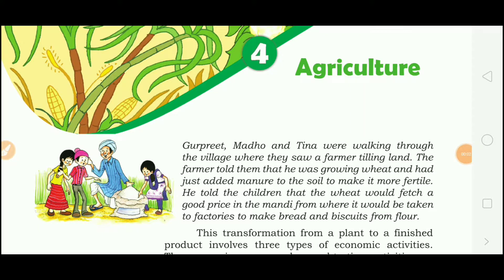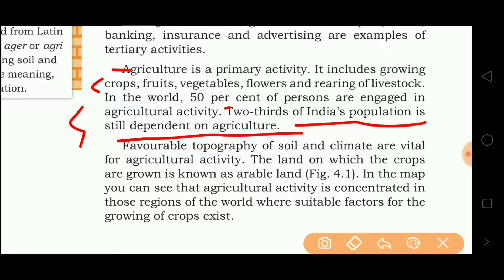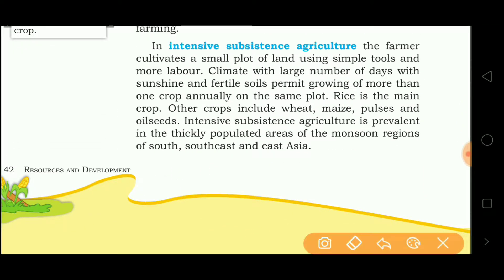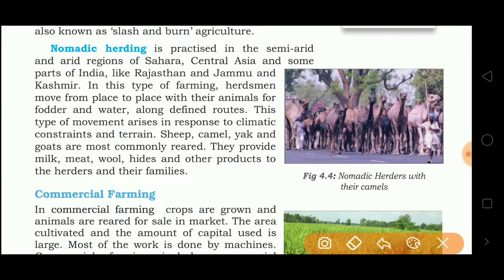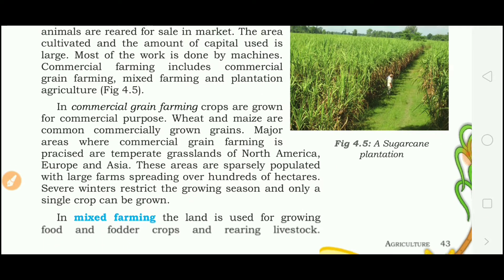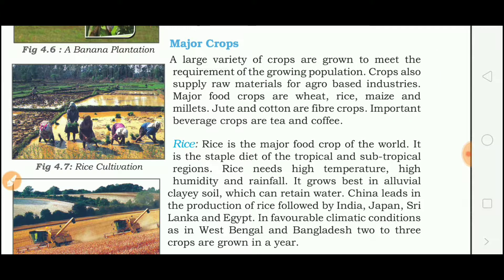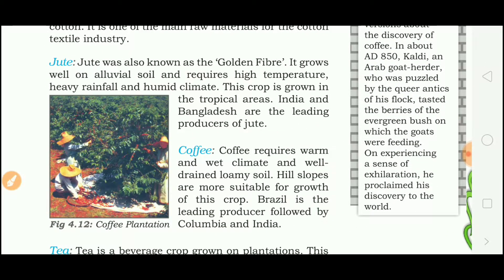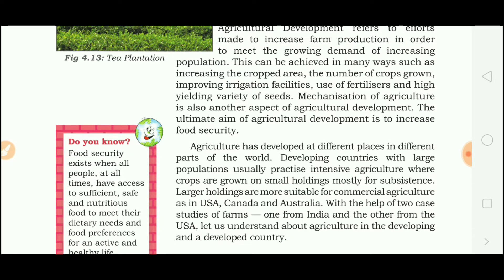NCERT Class 8 Geography Chapter 4: Agriculture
Key notes and summary of Class 8 NCERT Chapter 4 - Agriculture. In this chapter we will cover:
1. What is Agriculture?
2. What are the three types of economic activities.
3. What is farm system?
4. What are different types of farming?
5. What is subsistence farming and commercial farming.
6. What are the major crops?
7. What are the agricultural development in Developing and Developed countries.